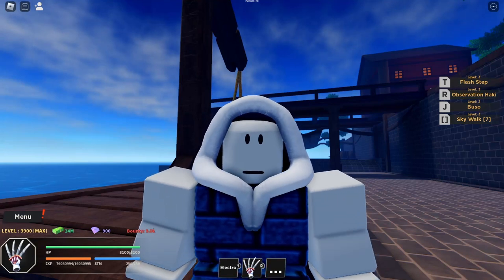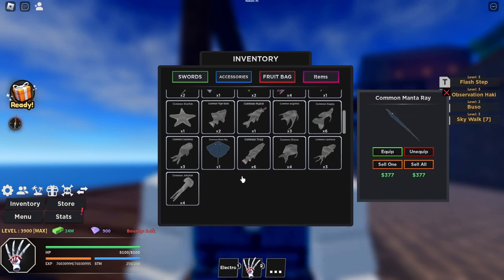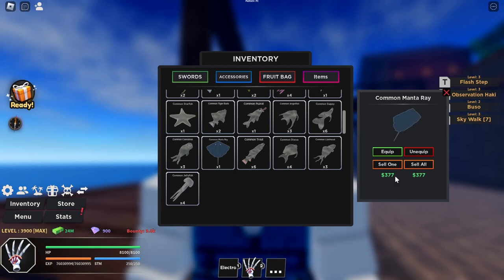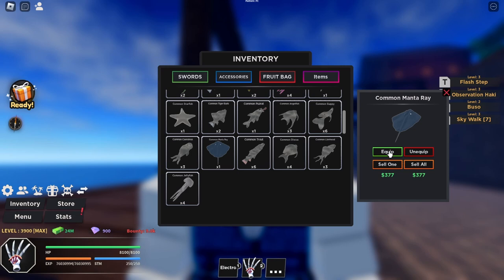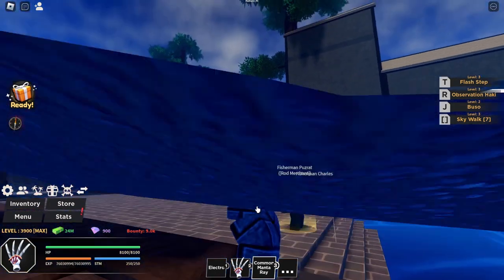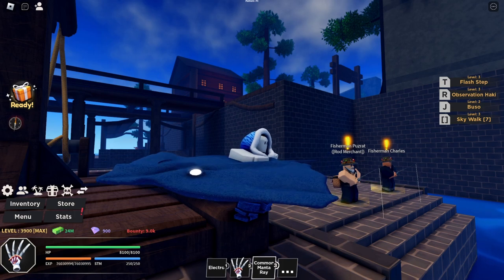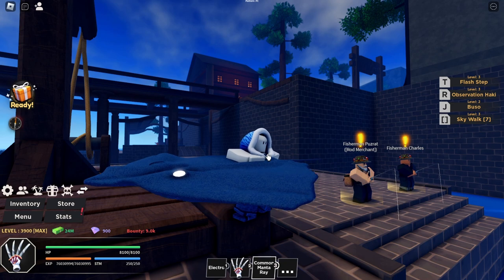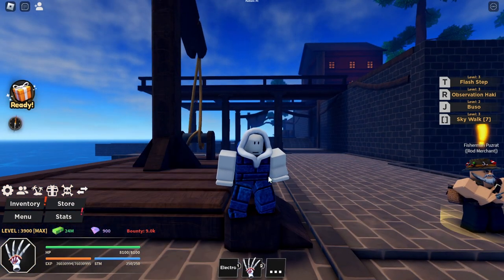Common Manta Ray? | Roblox HAZE PIECE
Game: HAZE PIECE